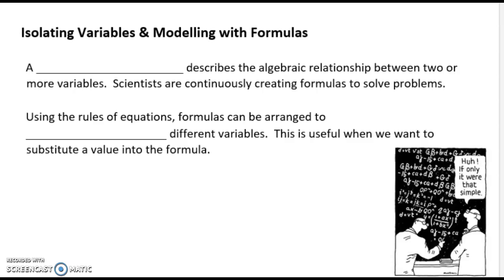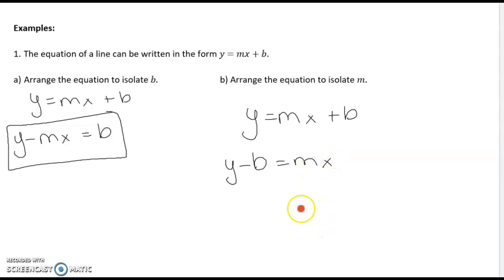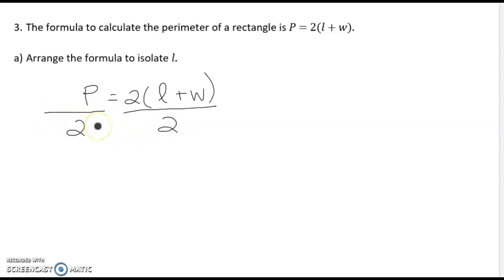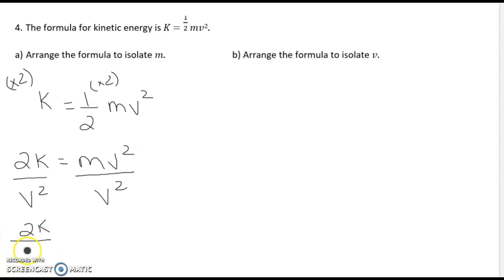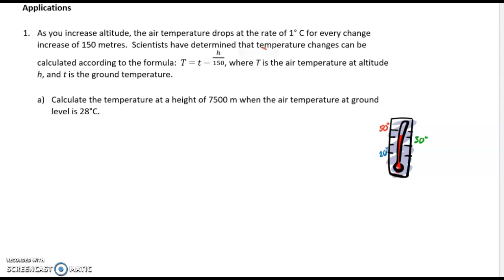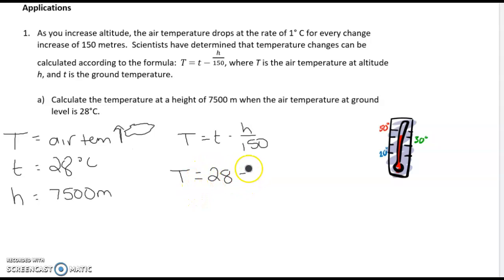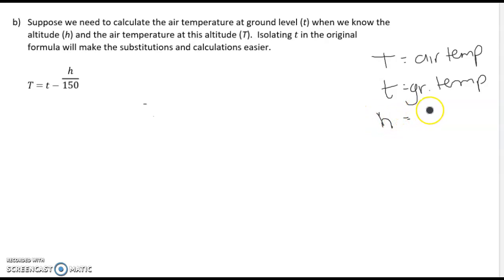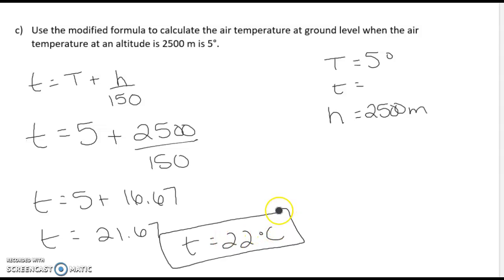MPM1D - Day 13 (13c) 1 of 2